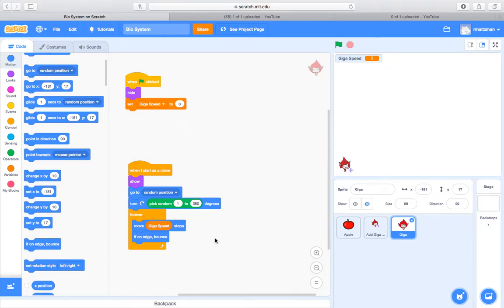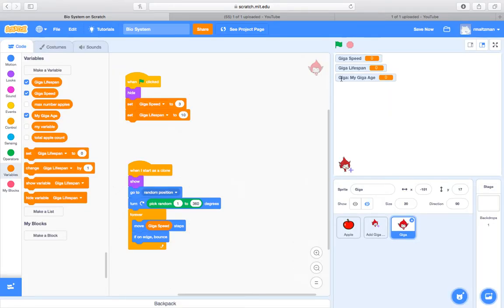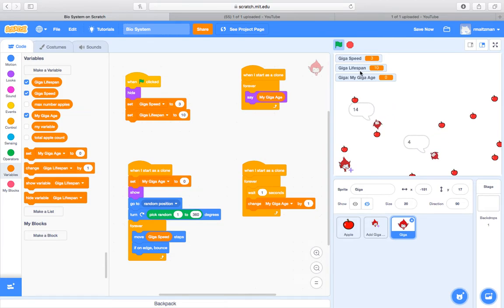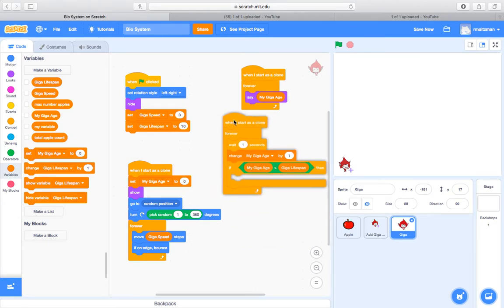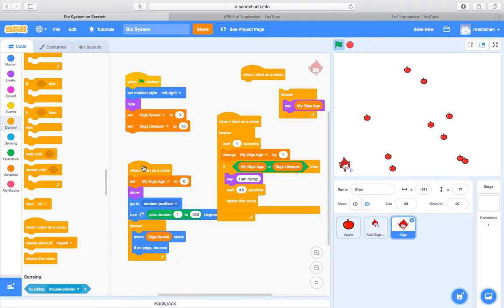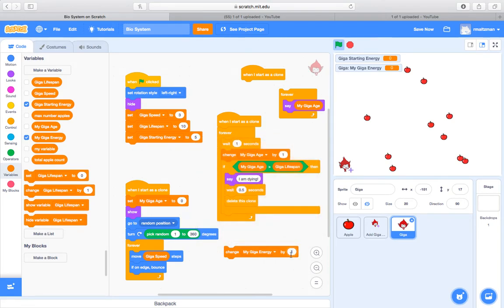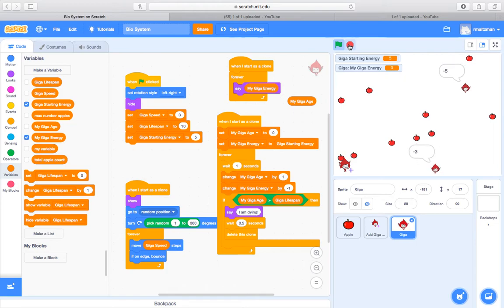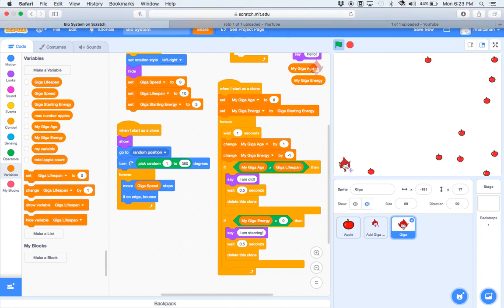Bio System Step 4 Gigas Get Old, Gigas Starve